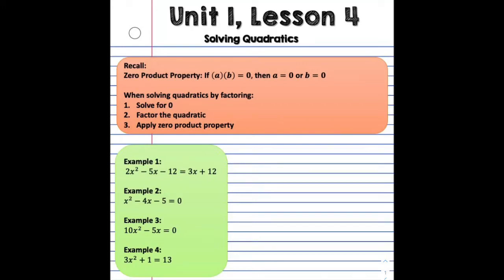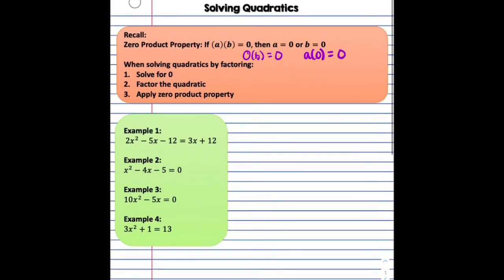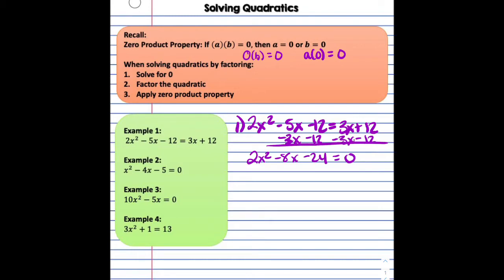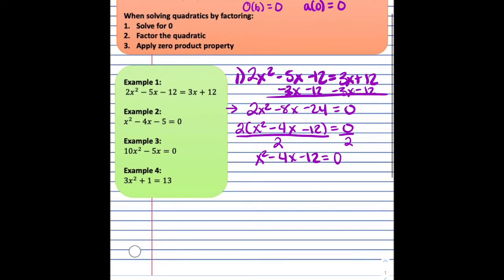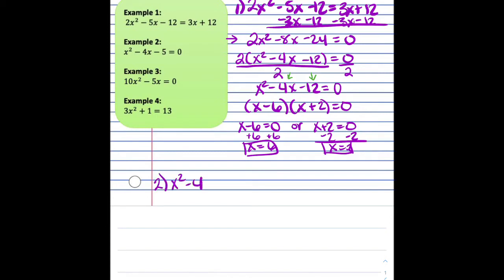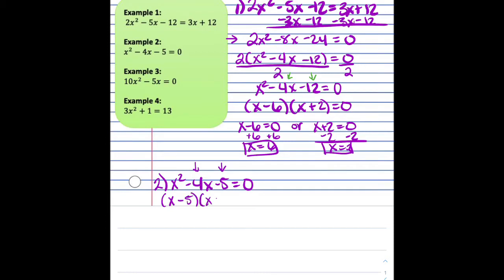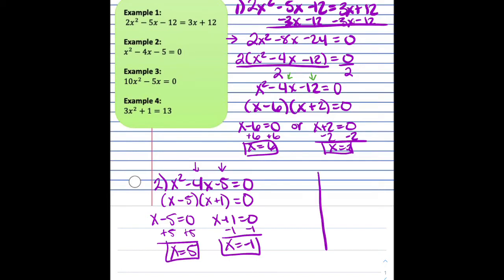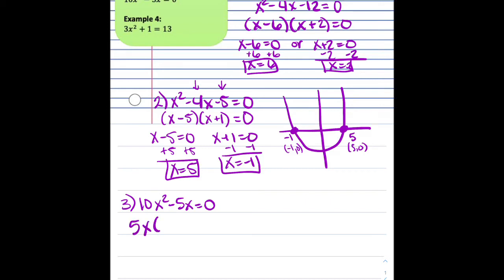Unit 1 Lesson 4 Solving By Factoring - Algebra 2